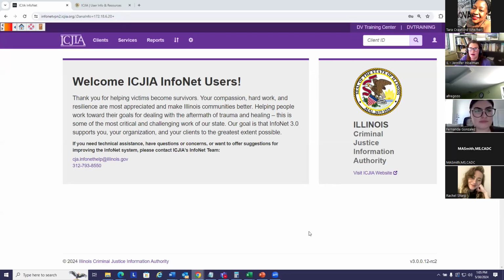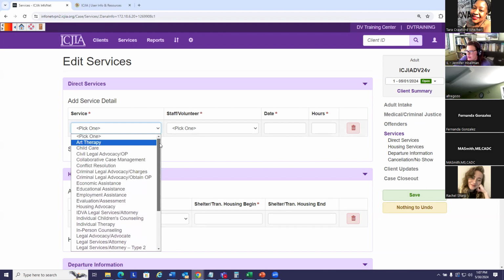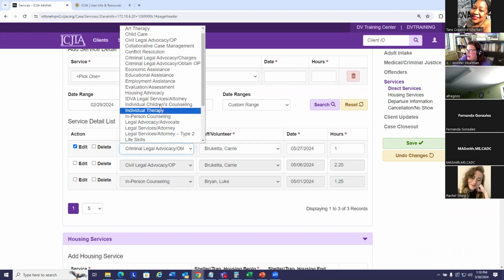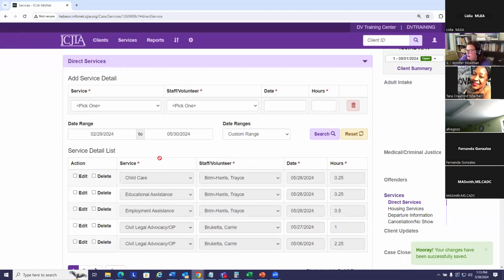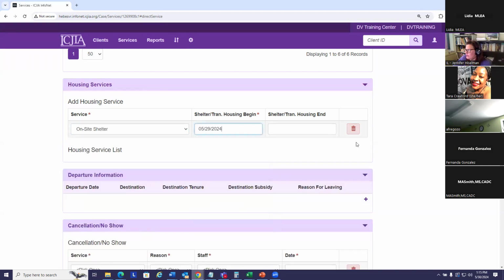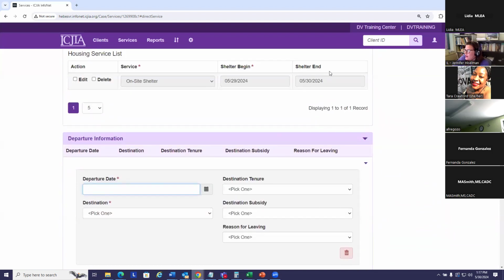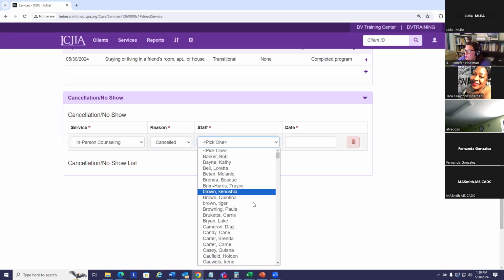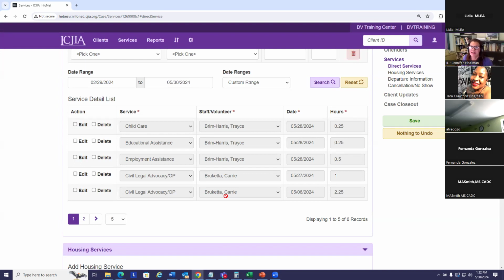Entering Client Services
This video describes how to enter, edit, delete, and search client service details, including direct and housing services. It also provides guidance on how to enter housing departure information and cancellation/no show documentation.